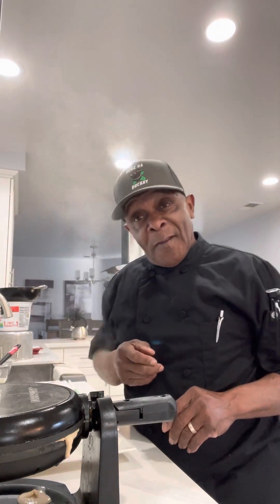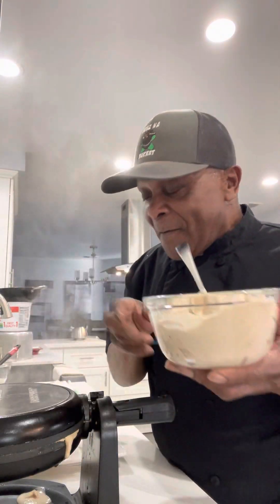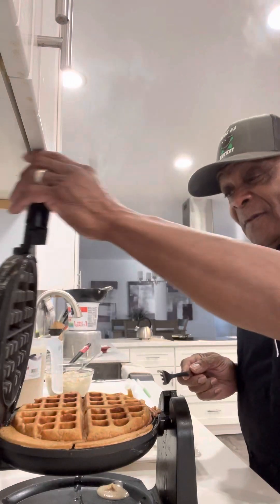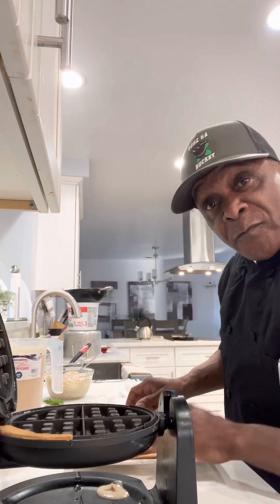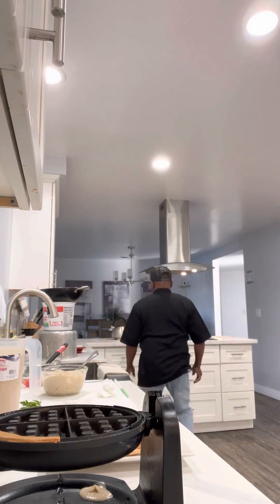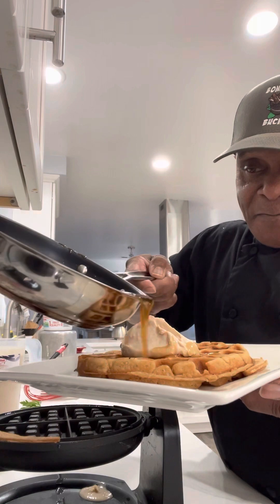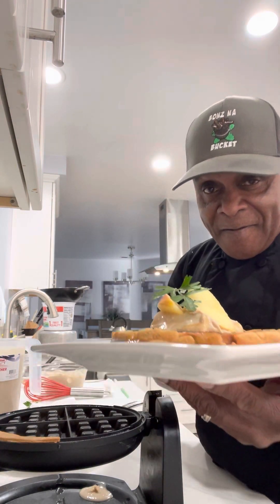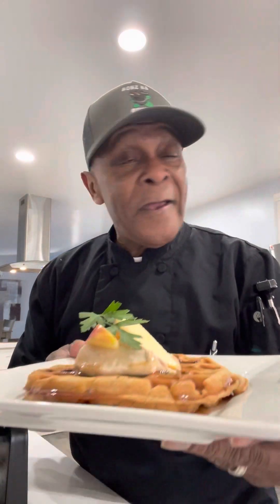Let’s cook with Bonz n a bucket featuring @chef P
With that Apple butter waffle by @chef P